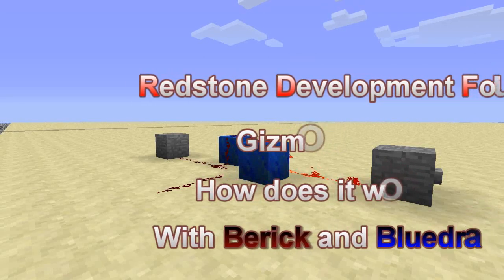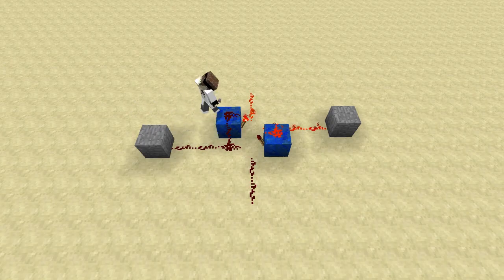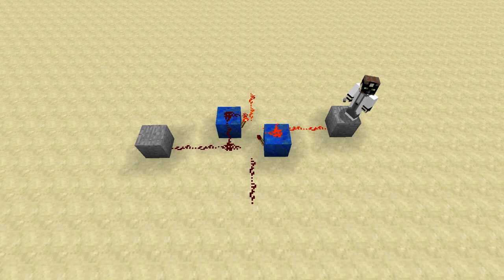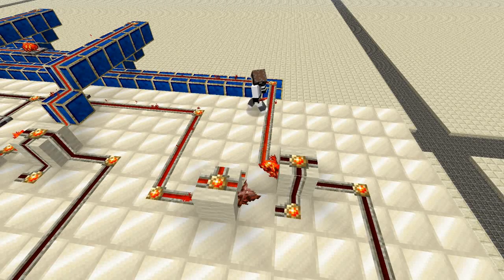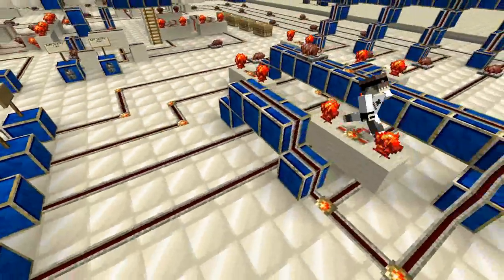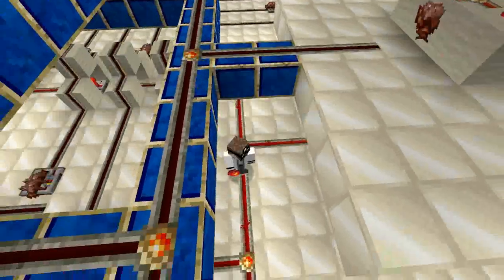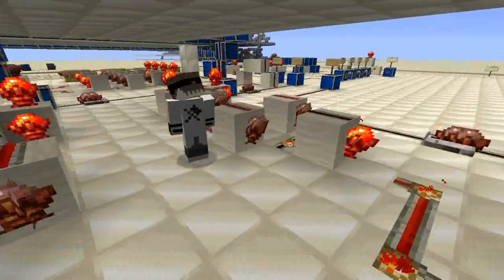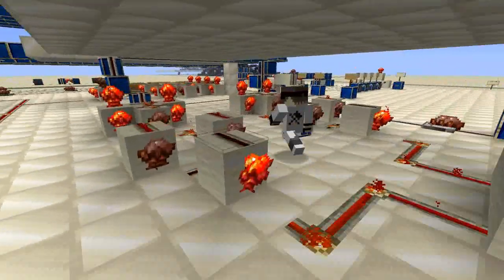RDF "Gizmo" How it works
A walkthrough of how the Redstone Development Foundation's "Gizmo", by BlueDragonTao, works.

Your hosts, Berick and Blue, show you how it does what it does.